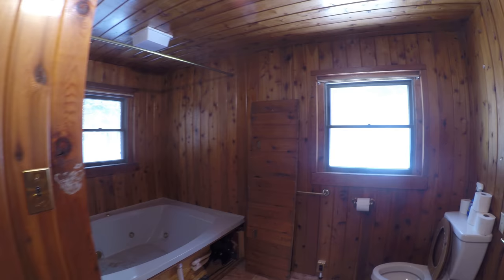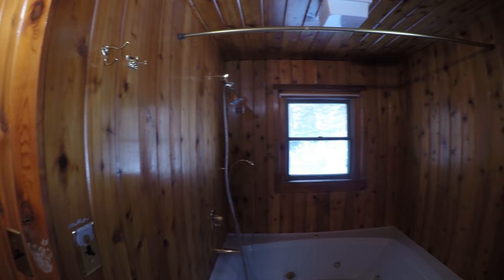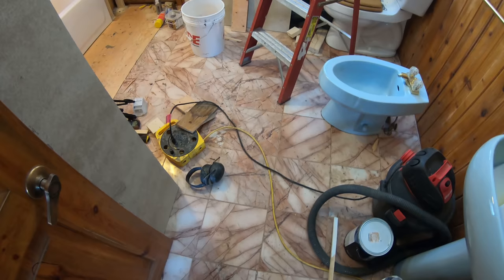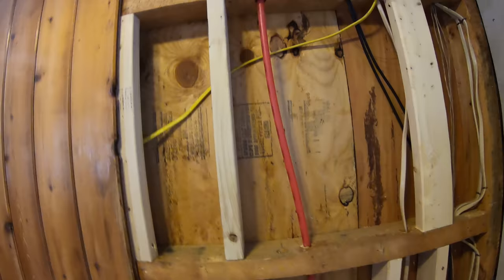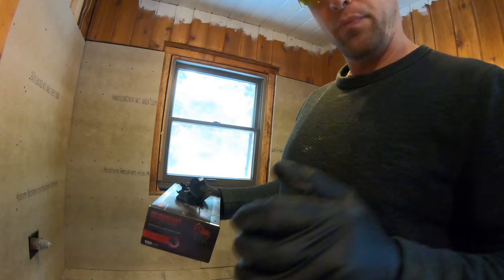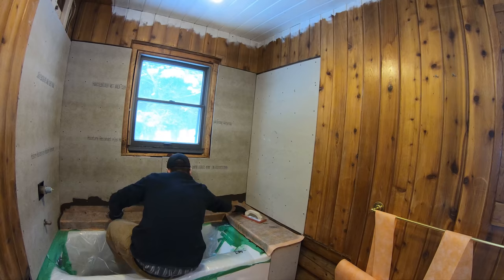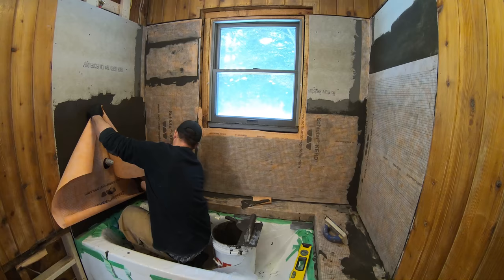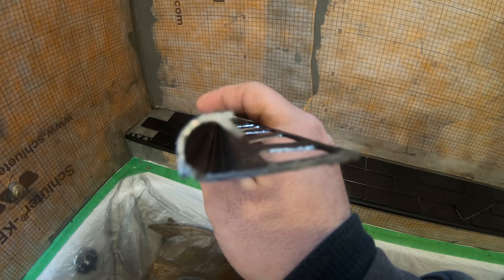Winter Work inside log cabin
I keep some jobs going on inside during the winter. We renovate this bathroom of a newly bought house. Tiled shower using kerdi membrane and black 2x6 mosaic subway tile. 2" black hex mosaic tile over schluter ditra membrane on the floor. I explain the process of waterproofing and tiling a custom bath/shower.